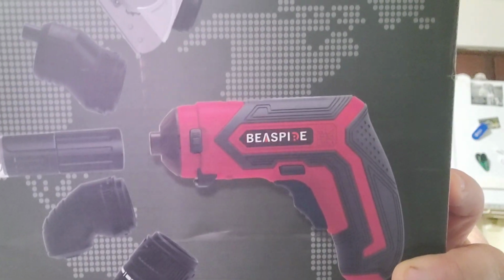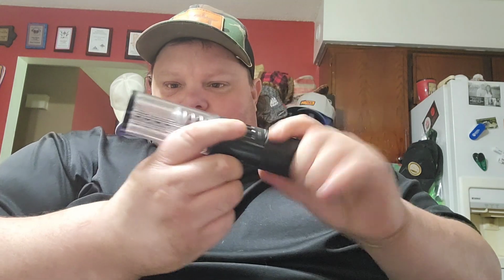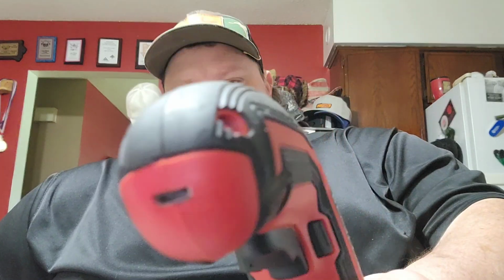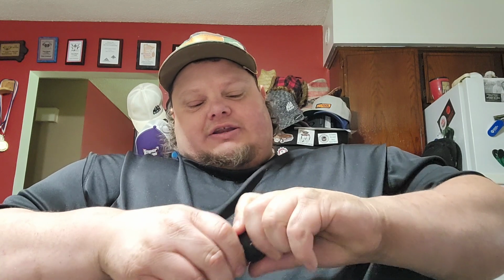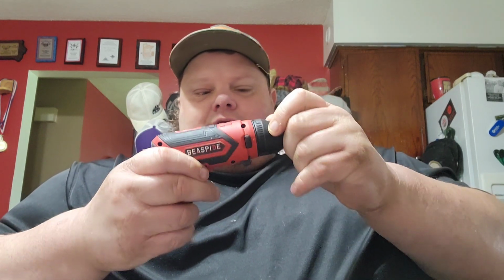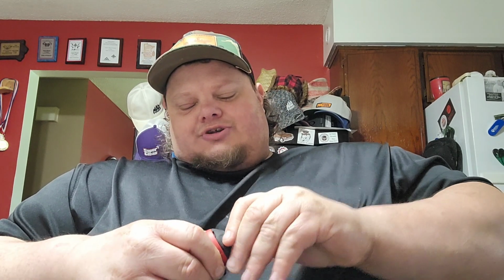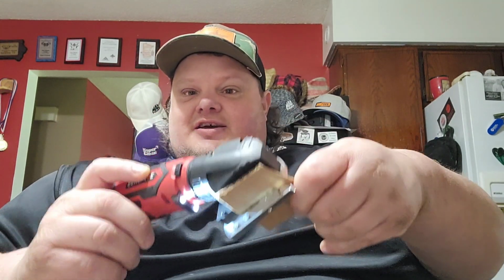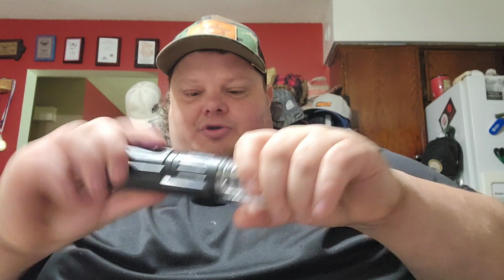NEW TOOL TUESDAY BESPIRE 5 IN 1 TOOL!! ALTERNATIVE TO MILWAUKEE OR DEWALT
Beaspire 5 in 1 Multi-Function Cordless Screwdriver Kit, 4V 1.5Ah Electric Rechargeable Magnetic Power Screwdriver, with 26pcs Screwdriver Bits & Bit Extension, Attachment and Carrying bag